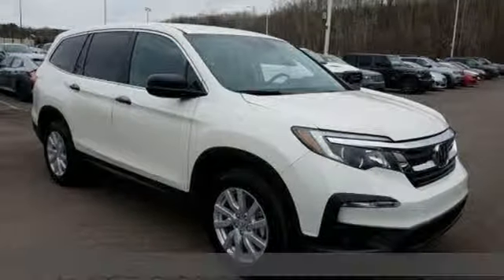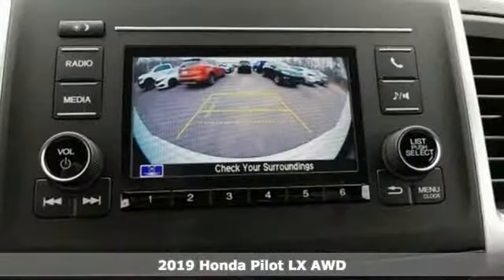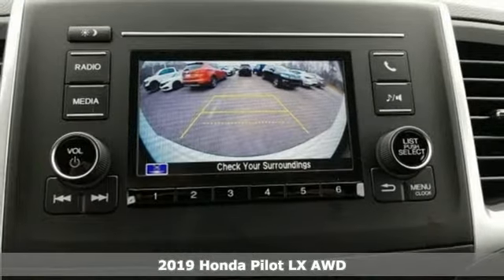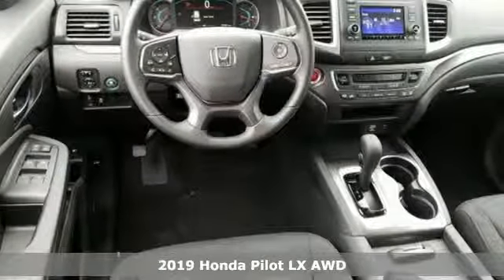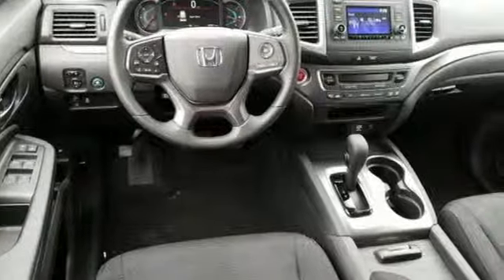New 2019 Honda Pilot Wilkes-Barre PA Scranton, PA H43235 - SOLD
Year: 2019
Make: Honda
Model: Pilot
Trim: LX
Engine: 3.5L V6 24V SOHC i-VTEC
Transmission: 6-Speed Automatic
Color: White
Interior: Black
Stock #: H43235
VIN: 5FNYF6H18KB066950

Address:
150 Motorworld Dr #1